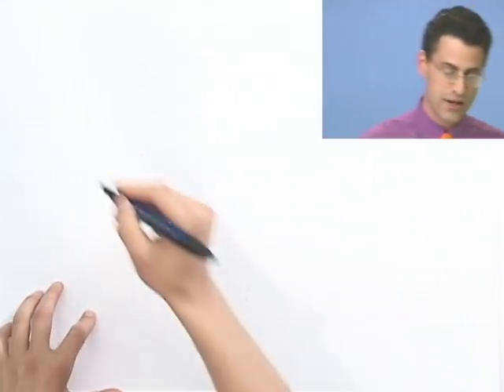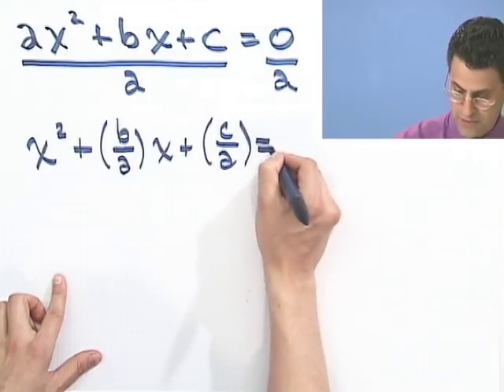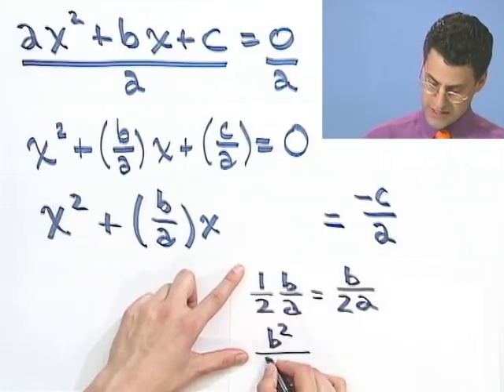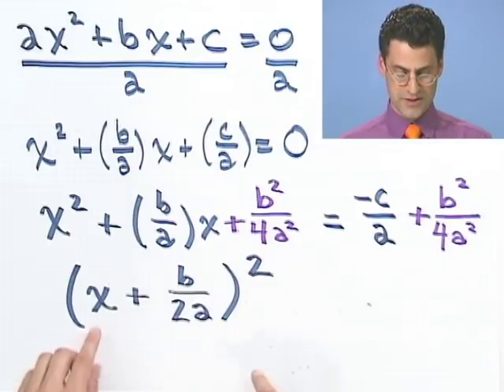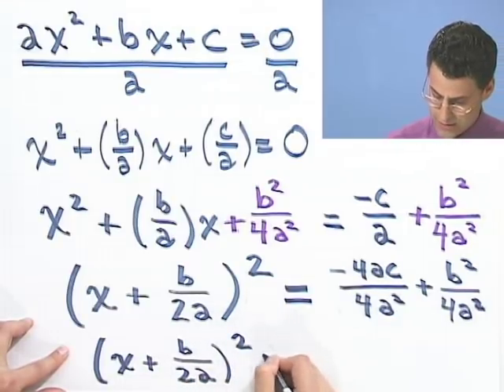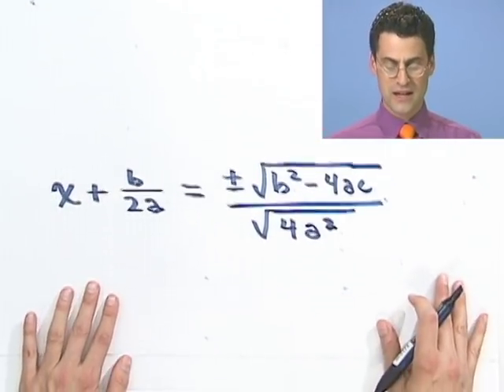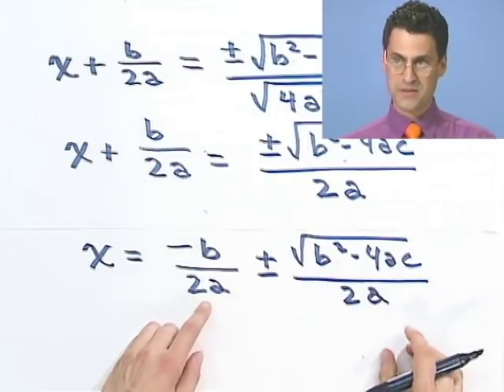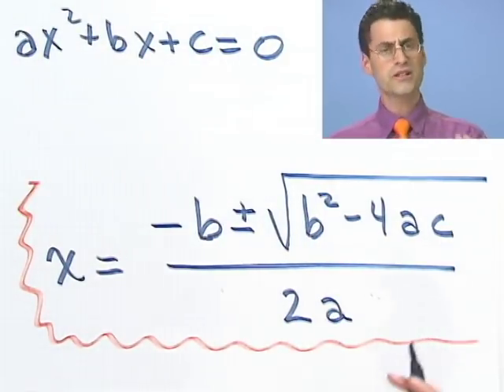Proving the Quadratic Formula